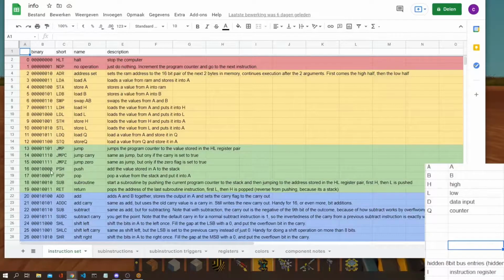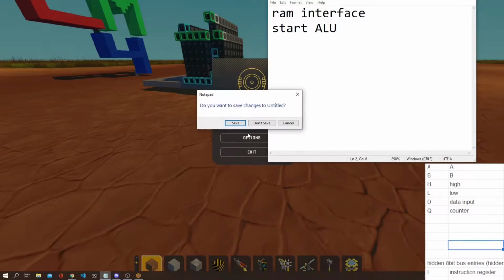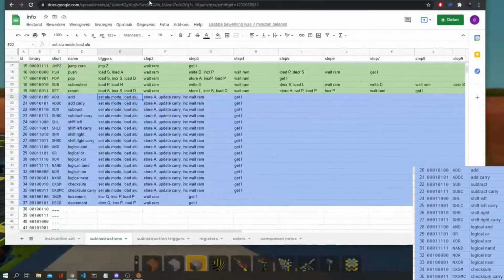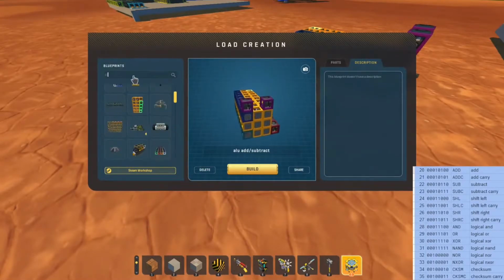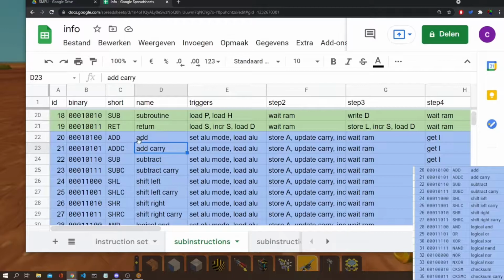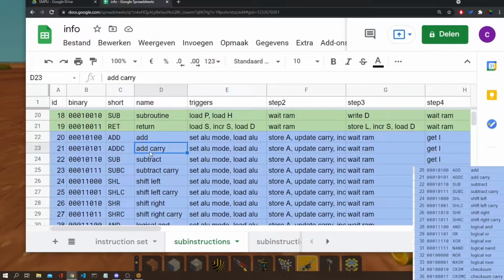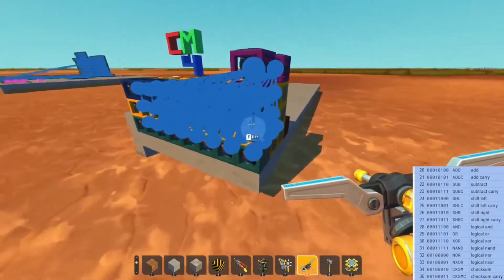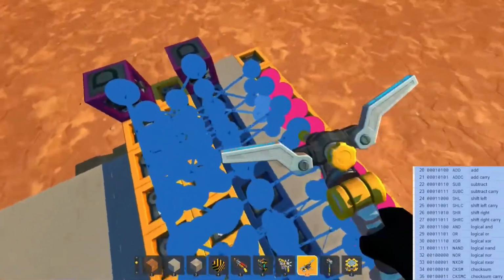ALU add/subtract [ep3] SMPU development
Hello there, CodeMaker_4 here.
In this video, I will make the add/subtract section of the ALU of the SMPU, a Scrap Mechanic CPU I am developing.
In the livestreams I already finished making the full ALU, but I decided to stop this video after finishing the add/subtract section, because the video was getting long.
So people watching on Twitch and following on Discord are more up to date that you ;)